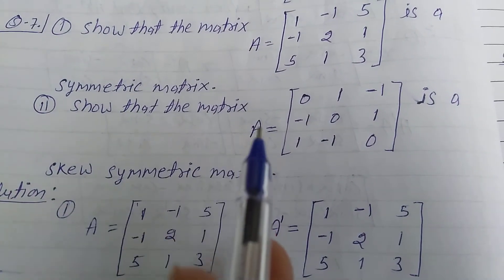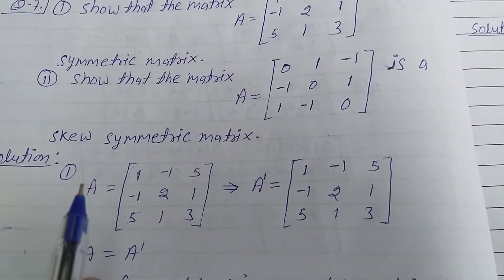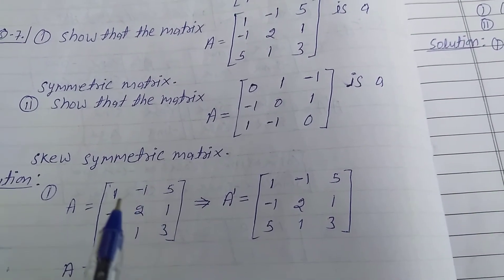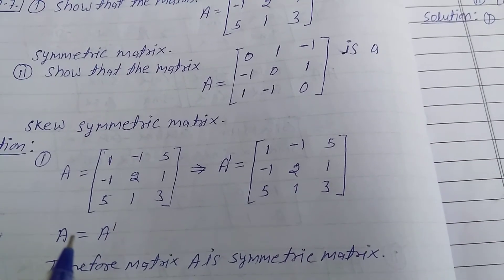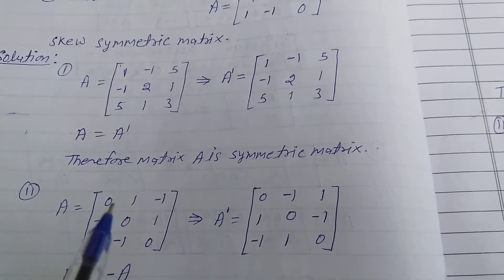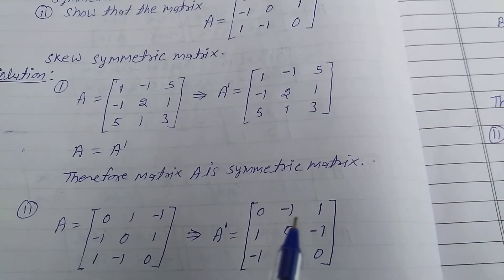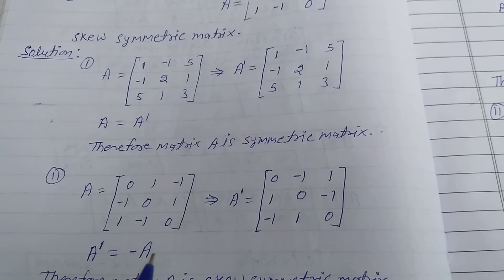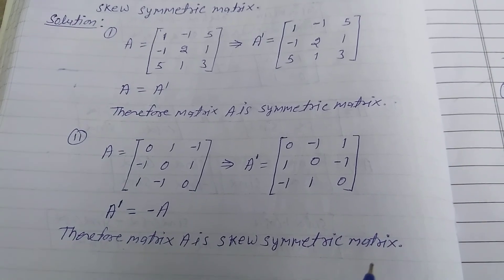(1) Show that the matrix A = [R1 1 -1 5 & R2 -1 2 1 & R3 5 1 3] is a symmetric matrix.(2) Show that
the matrix A = [R1 0 1 -1 & R2 -1 0 1 & R3 1 -1 0] is a skew symmetric matrix.